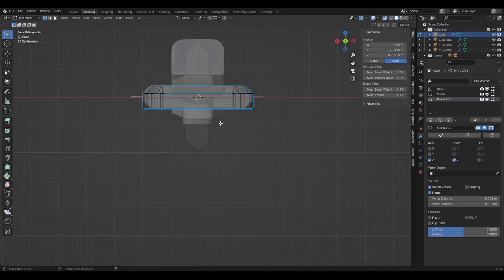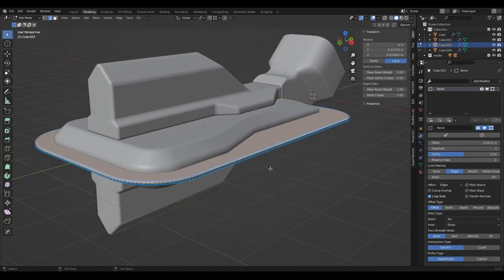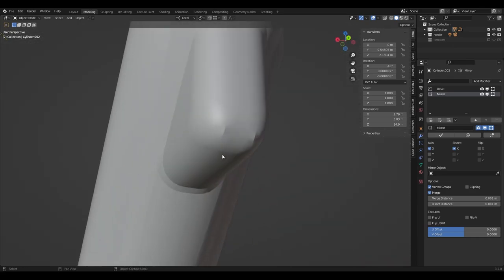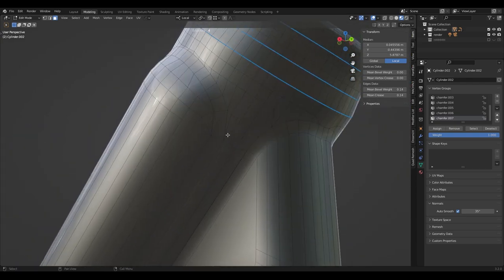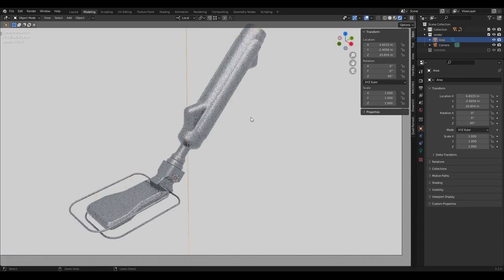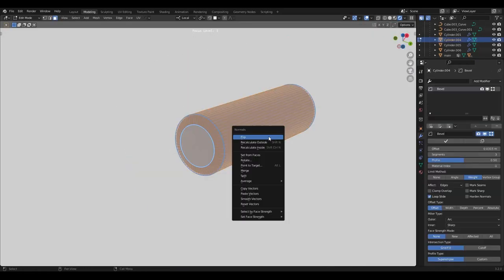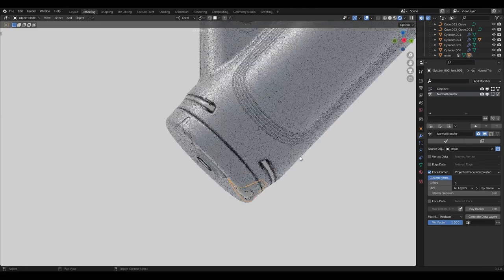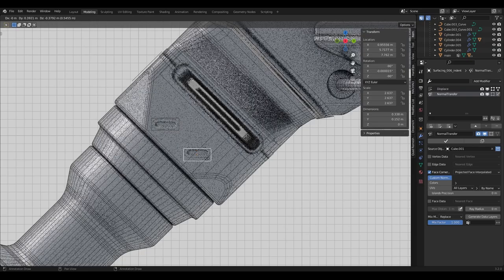hardsurface design with sinister drone harp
addons installed:
hard ops
boxcutter
machin3tools
meshmachine
decalmachine
face cutter
simple bend
slide edge
bend face
safe ngon
quick bridge
attach align
edgeflow
smart fill
simple lattice
uv squares
uvpackmaster
dreamUV
modifier list
quad remesher